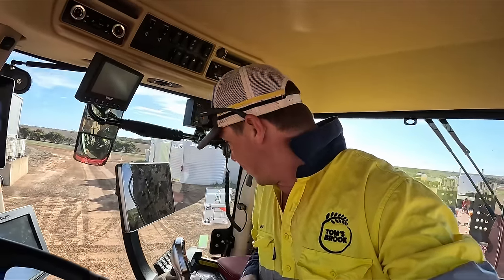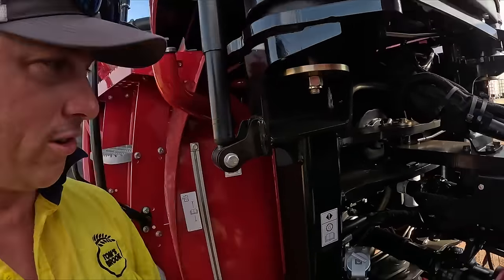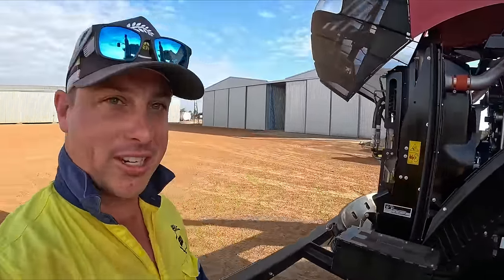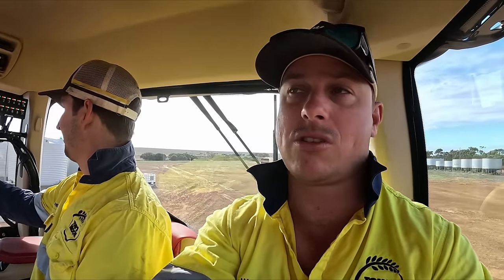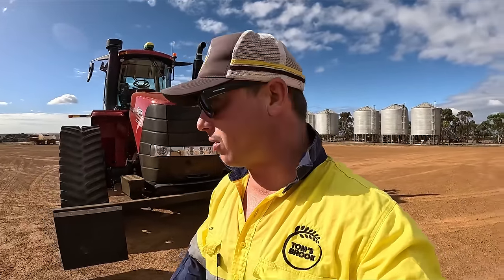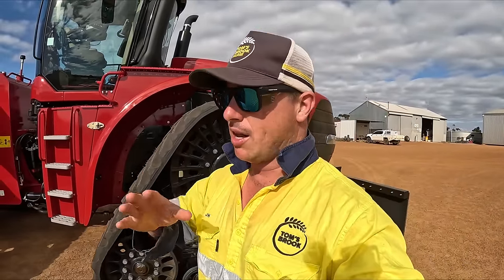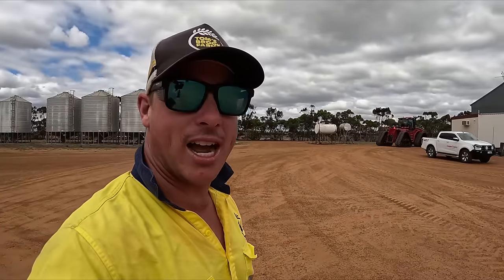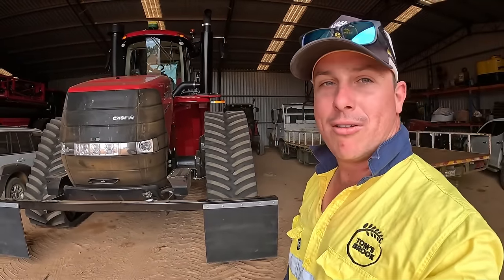The Rowtrac is on farm!!!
Today the new tractor arrives!!! Henry and JH walk around the machine and talk all things tractor. Then they need to learn how to operate it!!!

We also need a name for the tractor so comment it bellow, although its going to be pretty hard to change our minds of Bandit!